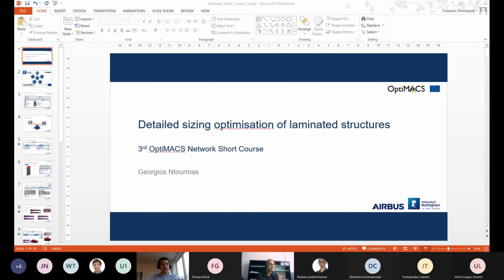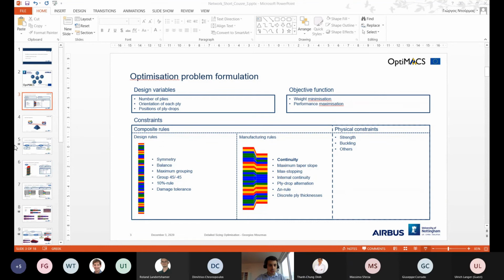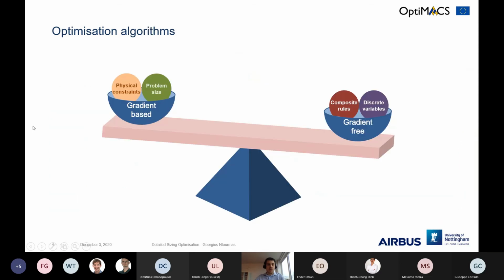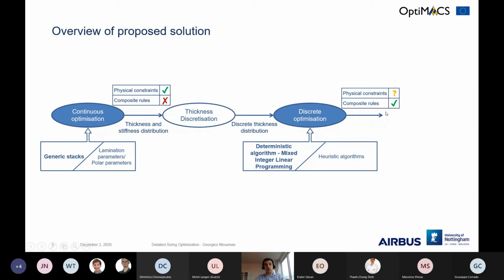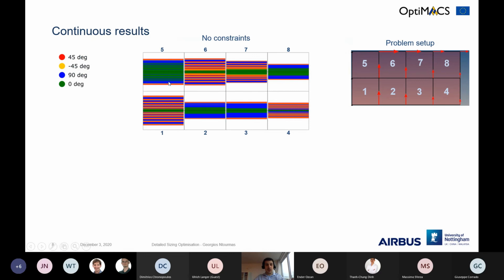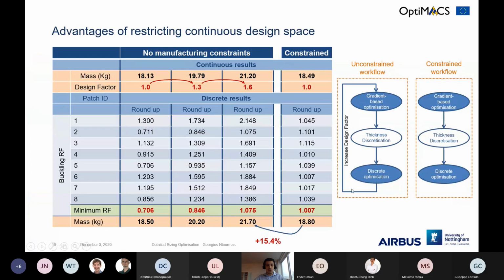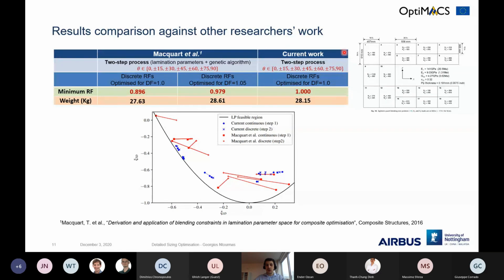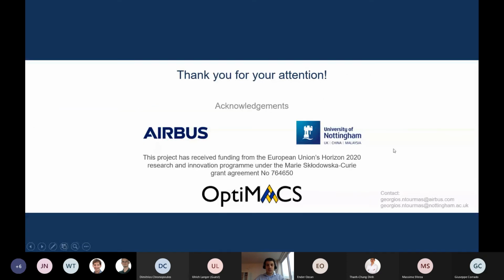OptiMACS Network Short Course: Ntourmas, Detailed sizing optimisation of laminated structures